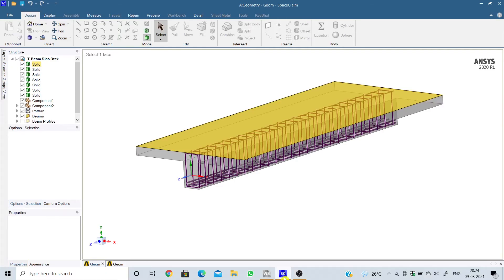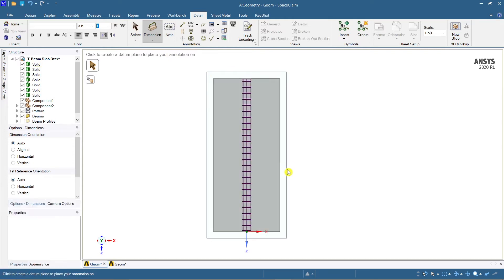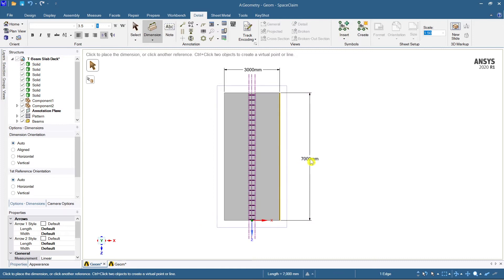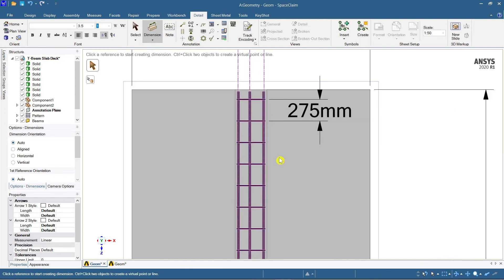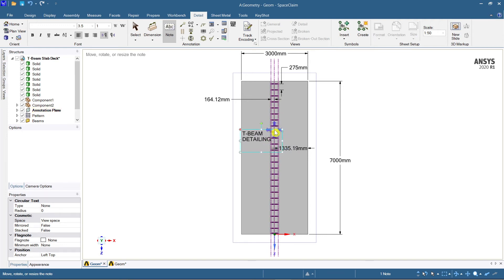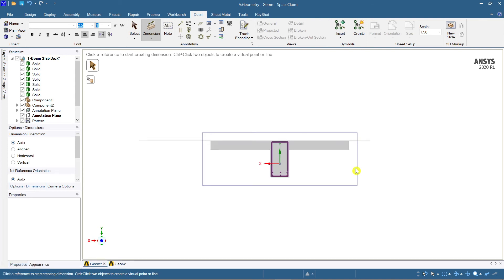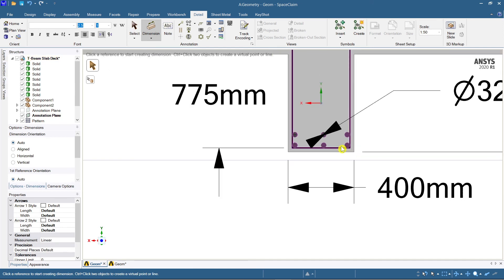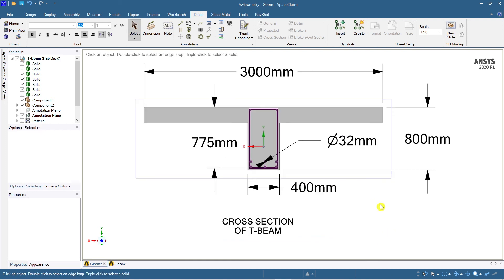Detailing in Ansys SpaceClaim 2020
In this video, I have explained how to carry out detailing in Ansys SpaceClaim with different sections like Plan, Elevation, and cross-section. Hope you would enjoy the video.